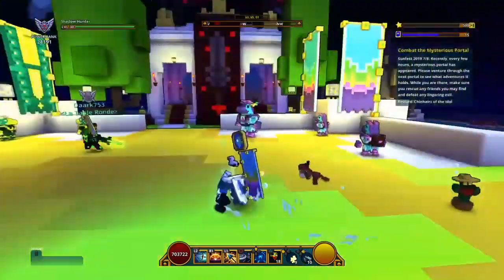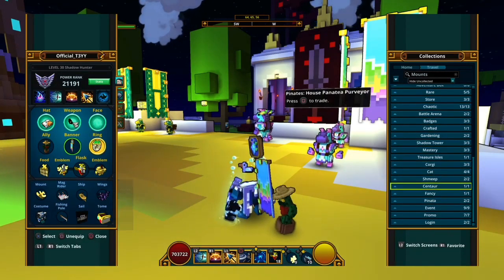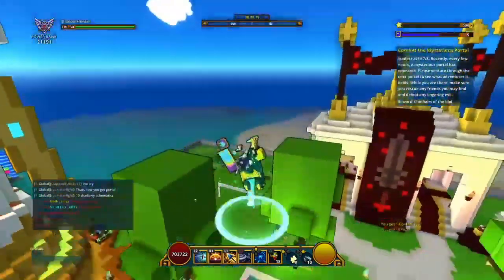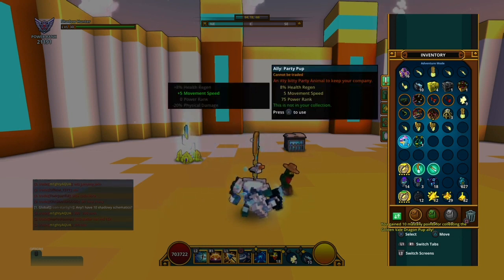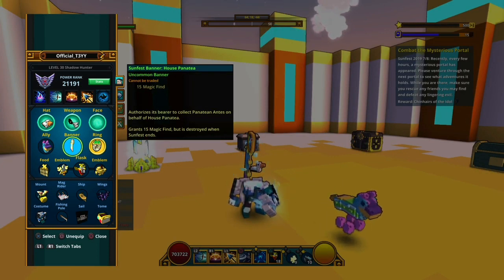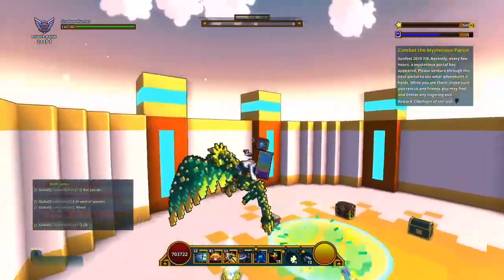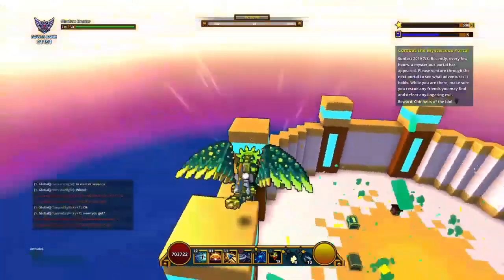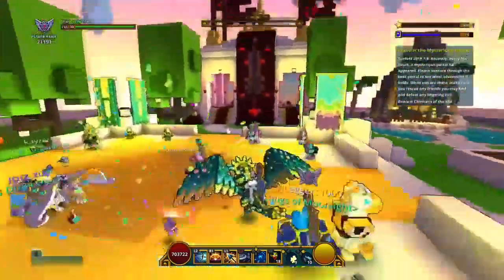All buyable SUNFEST 2019 Mounts/Allys and Items | Trove Event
PSN: Official_T3YY

I will never ask for Donations but If you really want to donate I will accept them appreciatly. Have a good day and stay Fresh ;)

■ Prize: 50k Flux and 25k Flux